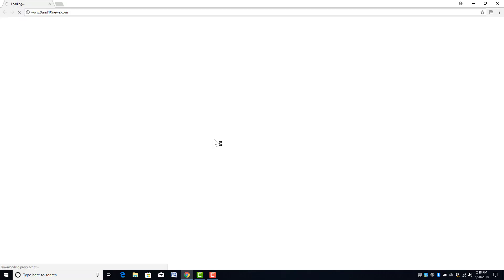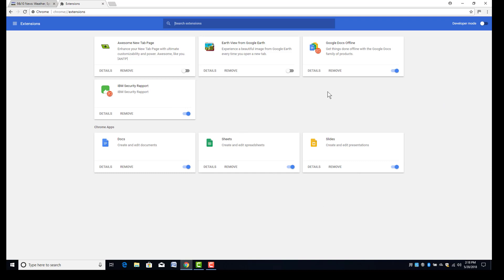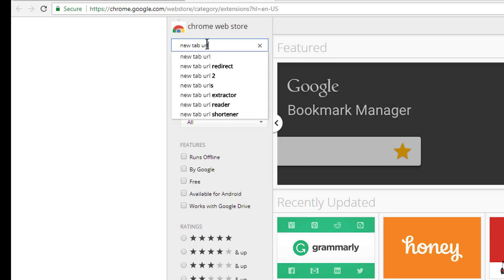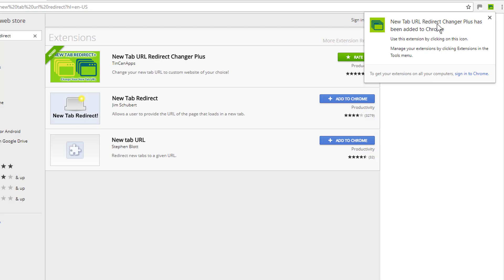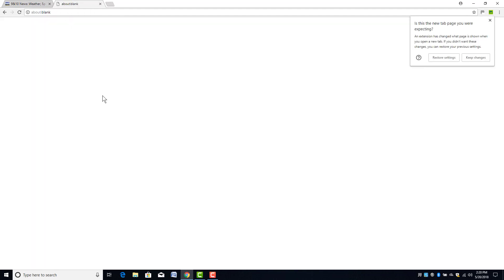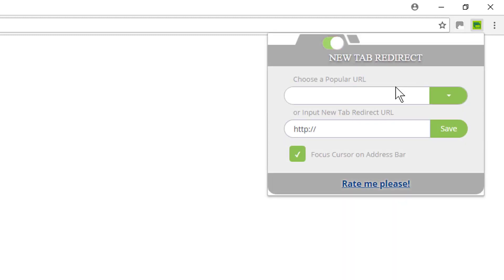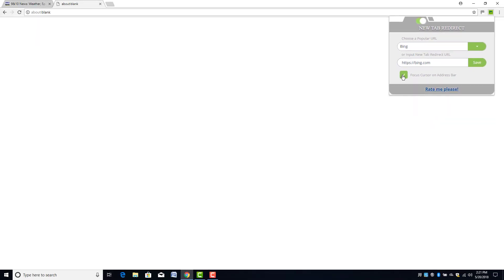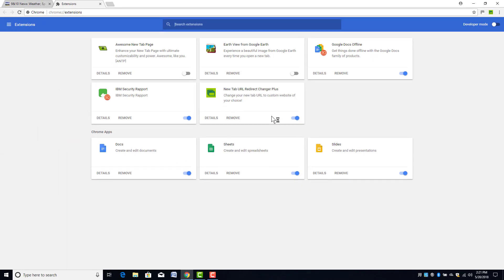How to set NEW TAB custom homepage in CHROME browser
You can set custom start page or home page when you open a new tab in Chrome Browser by installing a nifty extension